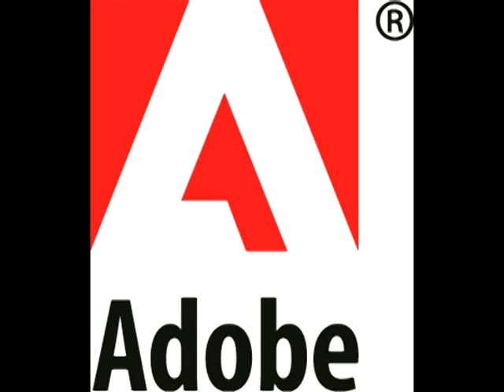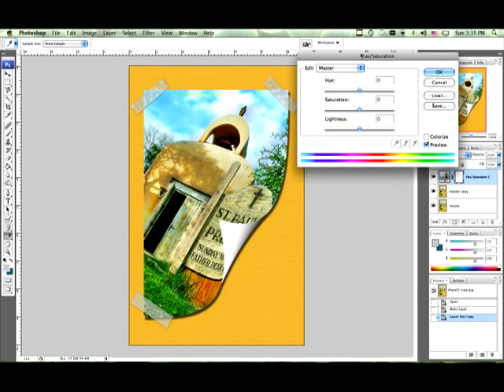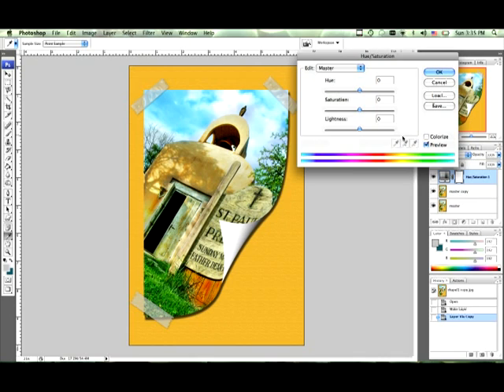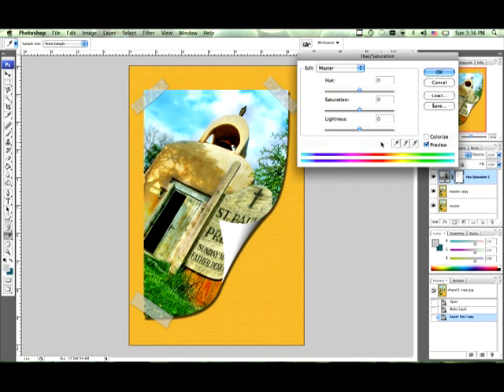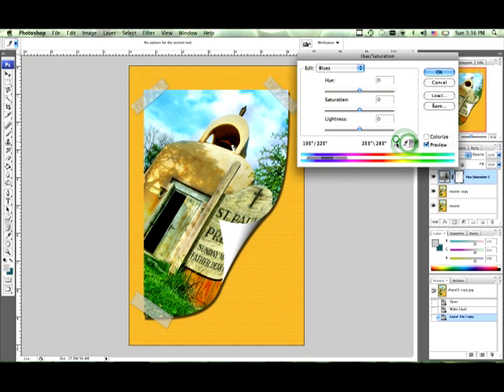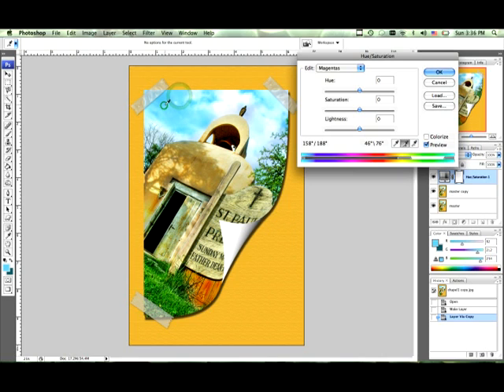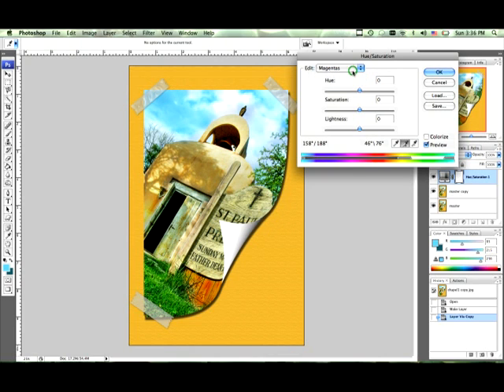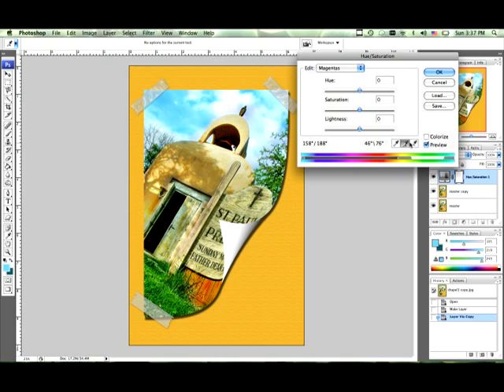Photoshop CS3 Tutorial: Color Inverse Tutorials : Sampling Colors in an Adjustment Layer in Photoshop CS3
The color sample too of Photoshop works in adjustment layers like normal. Learn to use adjustment layers and the ink dropper tool in this free Photoshop tutorial video.